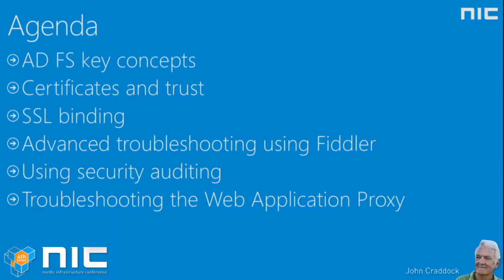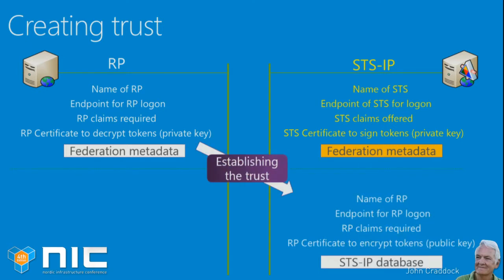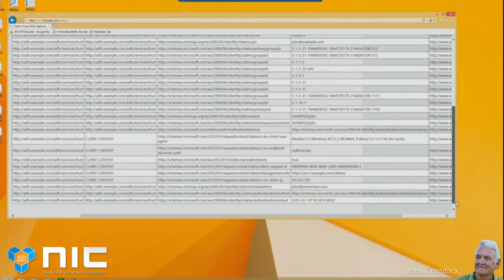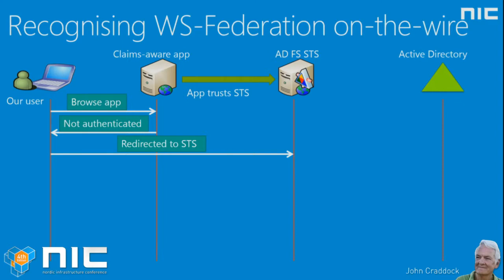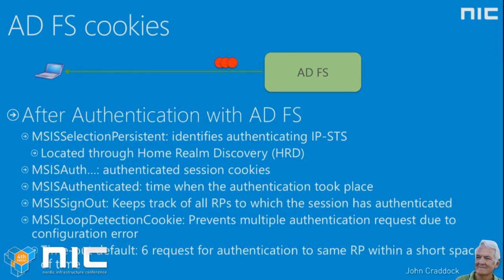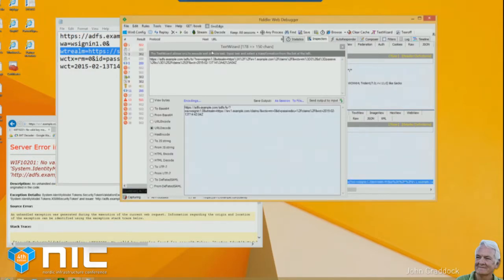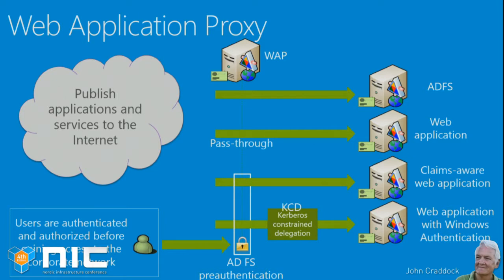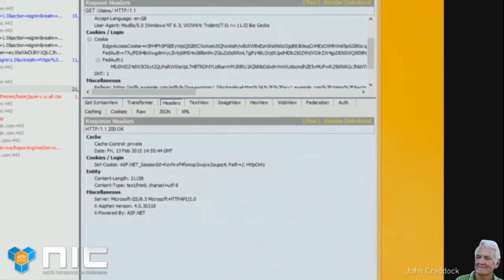NIC 4th Edition - Troubleshooting ADFS and the Web Application Proxy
By: John Craddock

Follow the setup Wizards, click, click click… And you are done! But what if, it doesn’t work or it started to work and then stopped. Come to this session and learn how to take a pragmatic approach to troubleshooting AD FS (Server 2012 R2) and the Web Application Proxy. The session will look at the components of AD FS and then show you useful tips, techniques and tools to allow you to rapidly resolve issues.